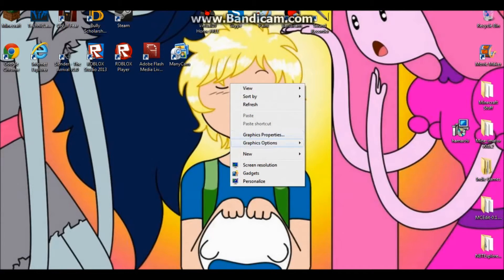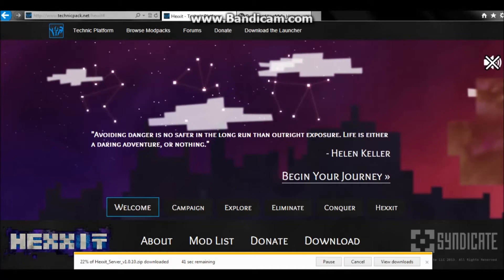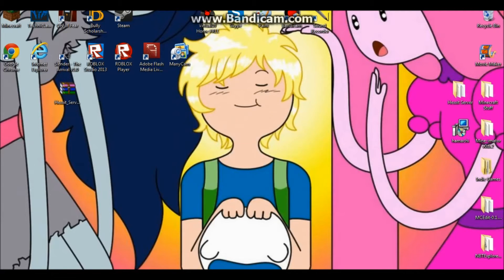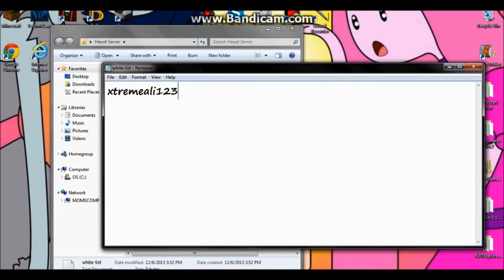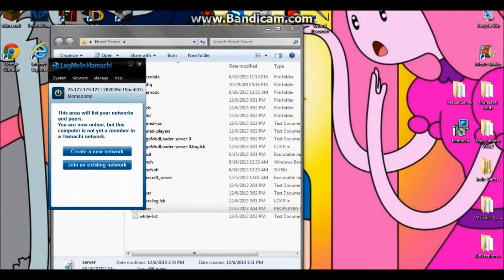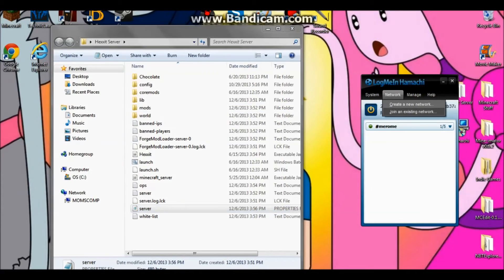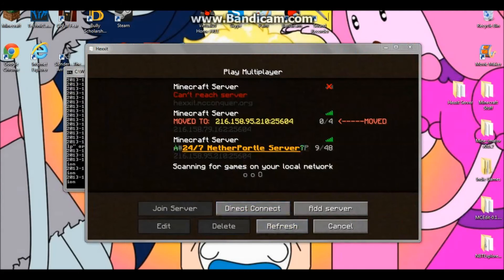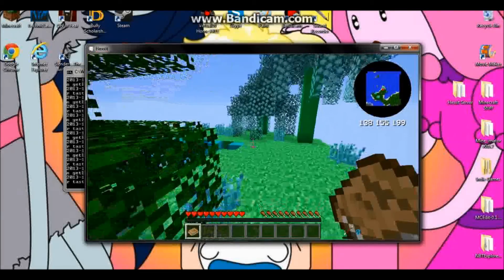Minecraft - HOW TO SETUP A HEXXIT SERVER [Hamachi]